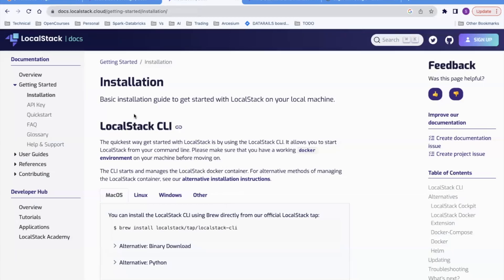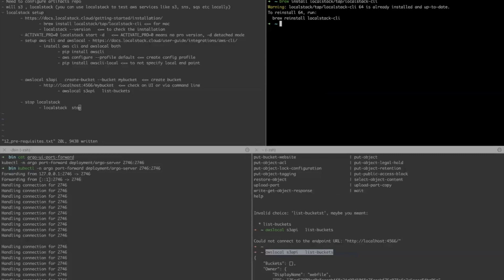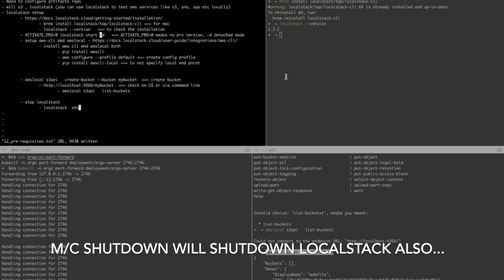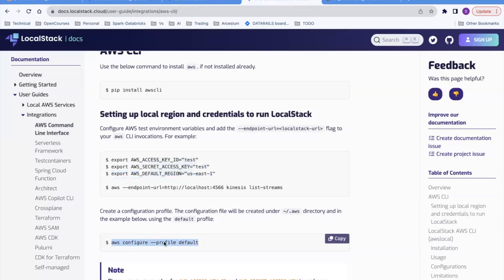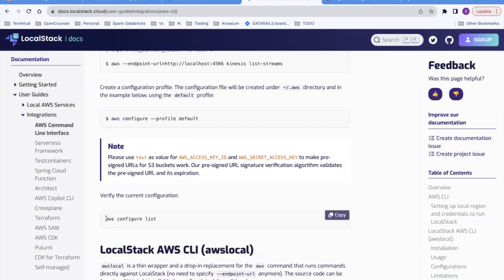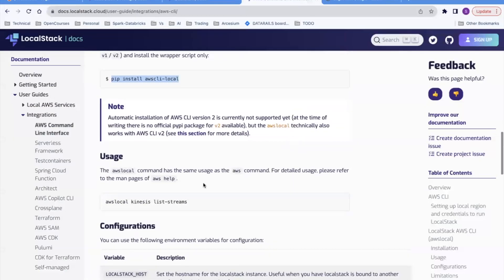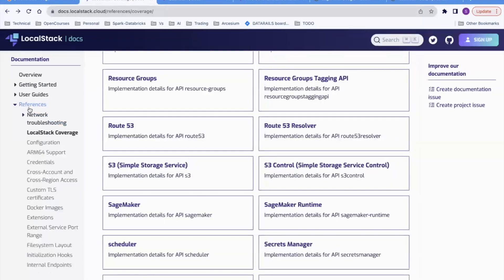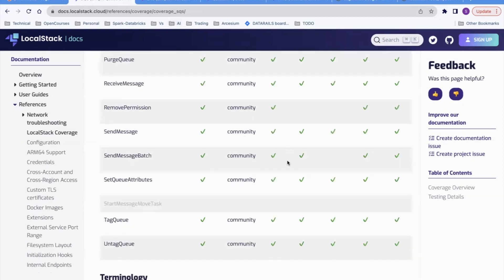LocalStack Setup - Simulate Aws Services(s3, sns, sqs, dynamoDB etc.) On Local Machine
Localstack helps in dealing with Aws services on your local machine. It helps in faster development and testing while locally integrating with Aws.